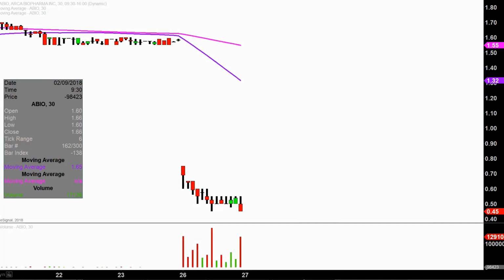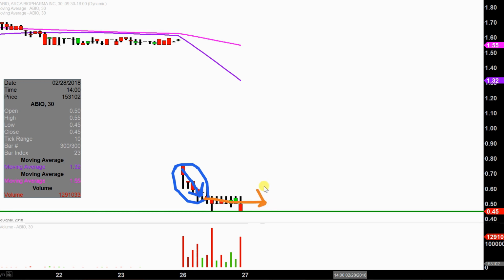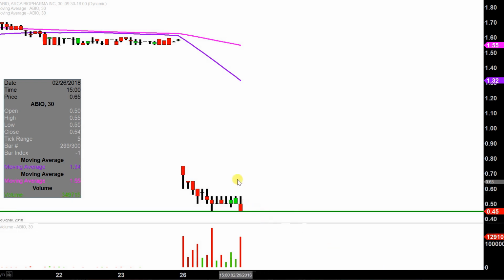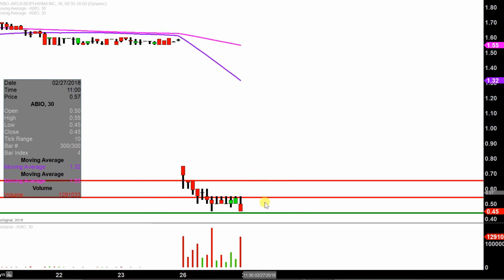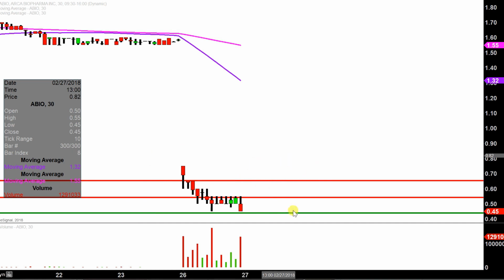ARCA biopharma, Inc. - ABIO Stock Chart Technical Analysis for 02-26-18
Learn how to read stock charts and identify technical patterns as ClayTrader does a quick stock chart review on ARCA biopharma, Inc. (ABIO).